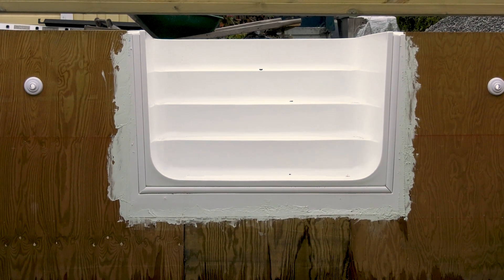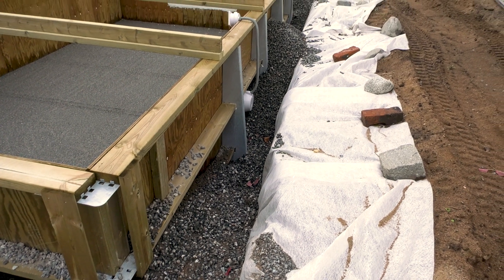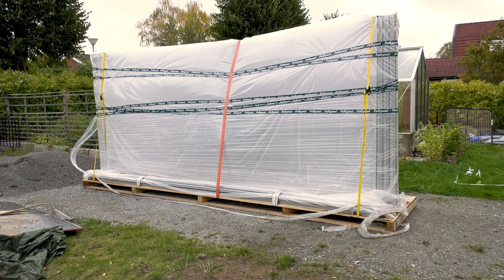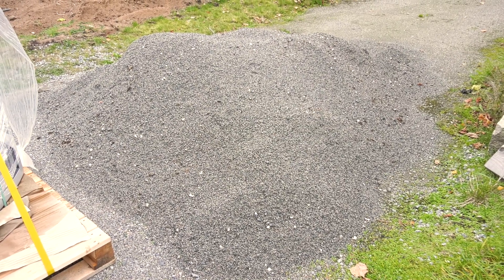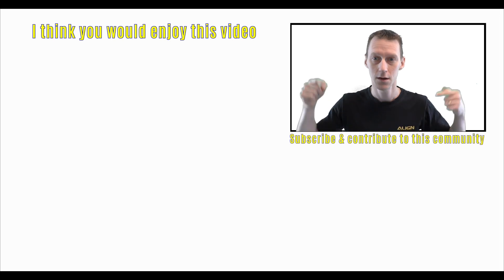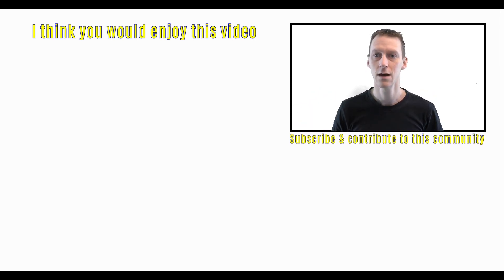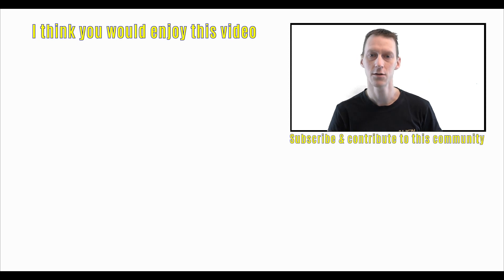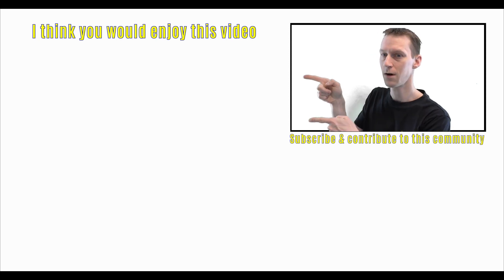Water Storage Tank Construction (Part 2)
This is an alternative way for Water Storage Tank Construction. This will be a multi purpose water storage tank.

Its not for storing the water that you will use everyday. Its more of water storage tanks for SHTF. Until then it will be used as a swimming pool.

Multi purpose things are always good and using a swimming pool as water storage containers is a great idea.

My Equipment:
4K camcorder